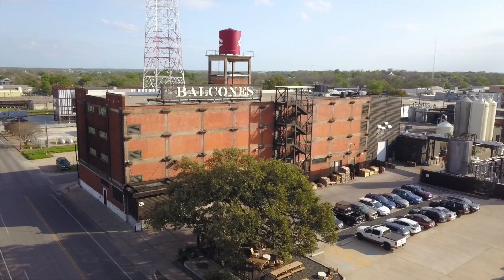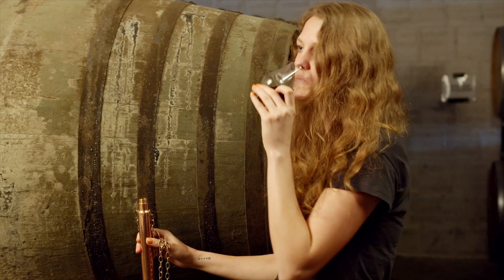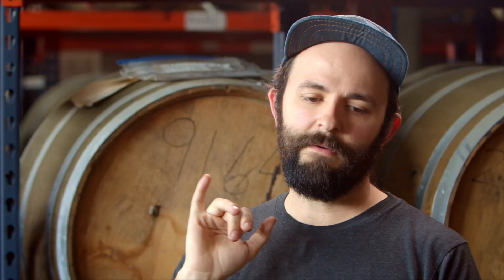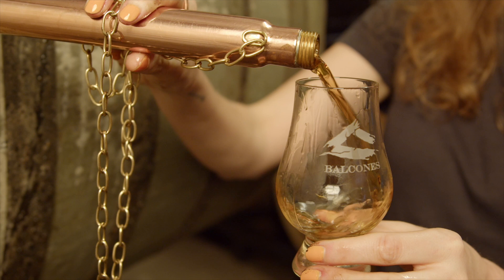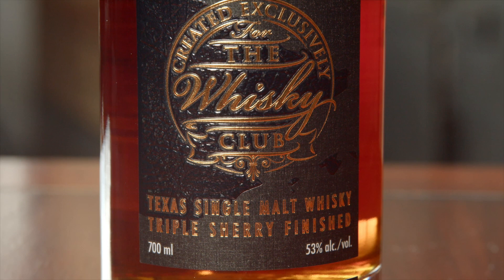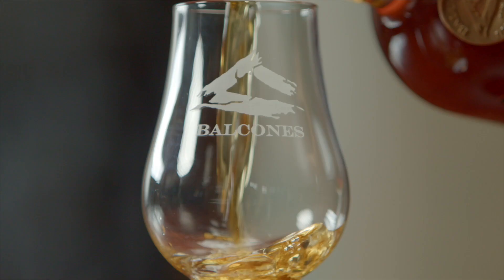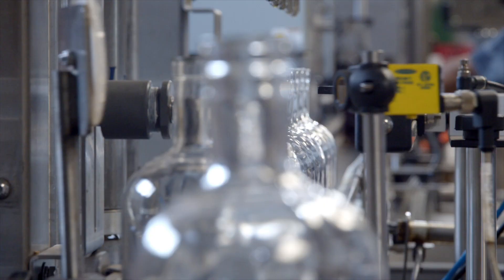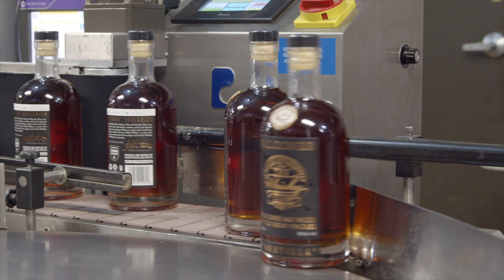Balcones Montilla Triple Sherry Finished | The Whisky Club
Gabriel RiCharde and Emma of Balcones Distilling introduce Balcones Montilla, Created Exclusively for The Whisky Club.

A whisky like this won’t happen again. For the first and last time: a rare triple Sherry finish including Amontillado Dulce and Moscatel Dorado casks from multi-award-winning Member favourite Balcones, created exclusively for the Club.

It’s not every day you get the chance to try world-first whisky. Using a rare triple Sherry finish and the same barley masters of Sherry cask maturation The Macallan used in its most highly revered Sherried malts, Balcones is back with a truly exquisite whisky made only for Members.

Balcones “paints with the brush of the masters," as Director of Spirits Gabriel RiCharde says, by using Golden Promise Barley, the very same barley The Macallan used in its iconic Sherried whiskies of the 70s through to the early 90s, to build a classically rich, oily and nutty foundation that’s perfect for a big, luscious Sherry cask maturation.

And these are three exceptional Sherry casks: Oloroso casks more than 80 years old, and Amontillado Dulce and Moscatel Dorado casks more than 40 years old. Moscatel Dorado casks are extremely rare, and Amontillado Dulce no longer exists as a category in Sherry— this is truly a one-off whisky.

Jam-packed with a triple layering of flavours that everyone loves in Sherried whiskies like fresh raspberries, golden raisins, jammy figs, Macadamia biscuits, toasted almonds and dark berry chocolate with a long, fruity and exquisitely full-bodied finish. This isn’t a Sherry bomb — it’s a Sherry blockbuster.

One sip and you’ll see why the Texan titans are Member favourites. Our first collaboration with the distillery, the triple Portuguese cask, Balcones Portucale, won gold and Best in Class at The Whiskies of the World awards. Our Members voted it their second favourite Add In whisky of 2022 and it sold out in less than 24 hours.

A few Members were lucky enough to taste a sample and were blown away. Their thoughts ranged from “Oh wow” to "This is a little glass of heaven.”

It’ll never happen again, and you can’t try it anywhere else but here at Australia’s biggest community of whisky lovers.

Balcones Montilla is available exclusively from The Whisky Club as our Whisky of the Month for June 2023. Not yet a Member?

Liquor licence number: 94735